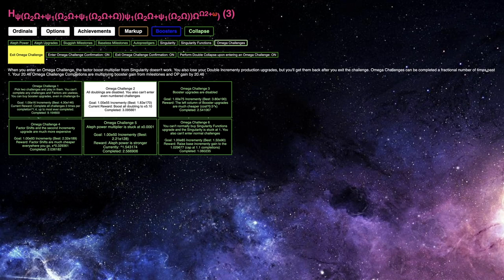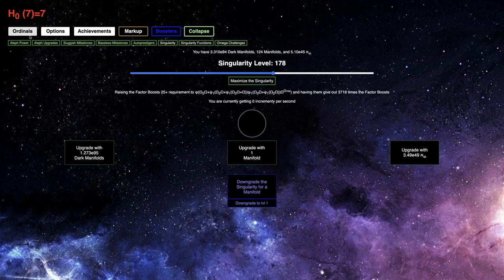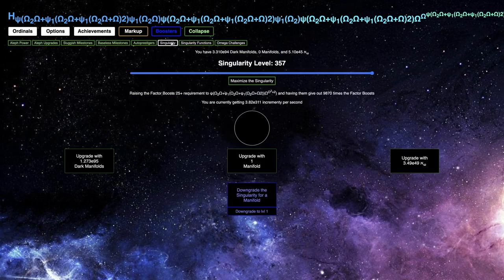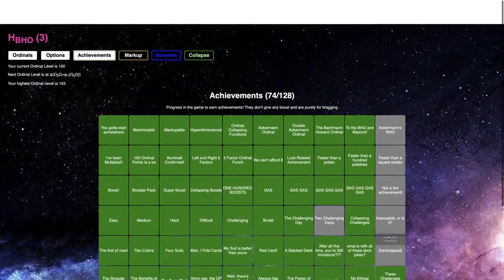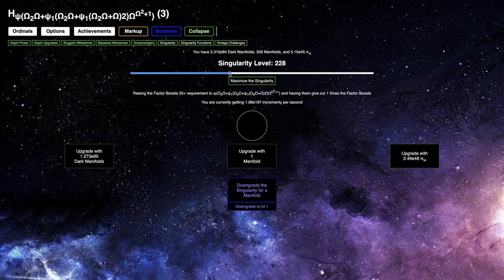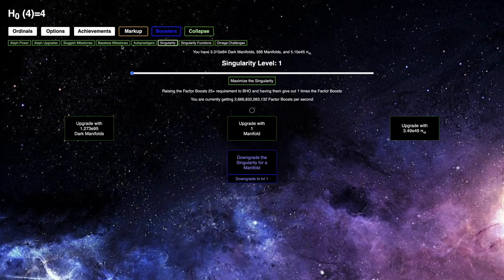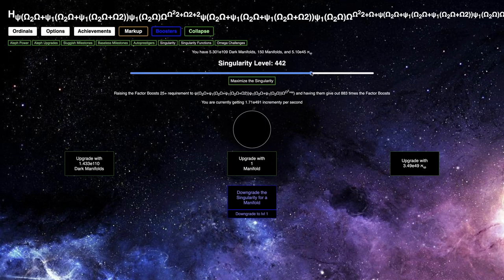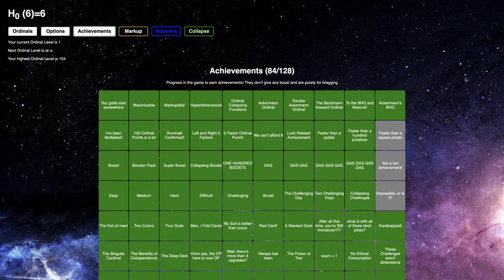Ordinal Markup Episode 63: INFLATIONNNN!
Ordinal Markup is a game infamous for its timewalls. So, how delightful is it to see a point in progression of this game where the progression is stupidly fast? Watch to find out! Hope you enjoyed!